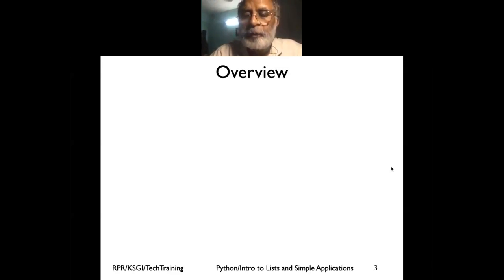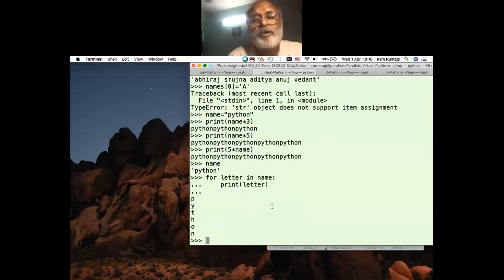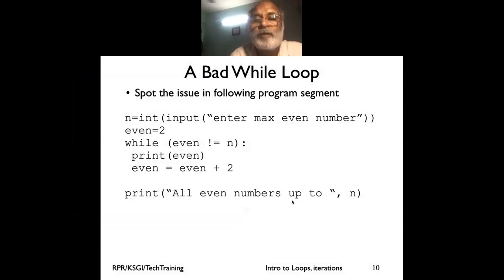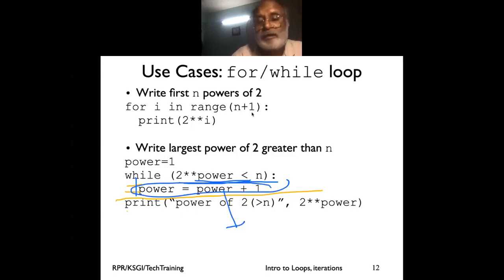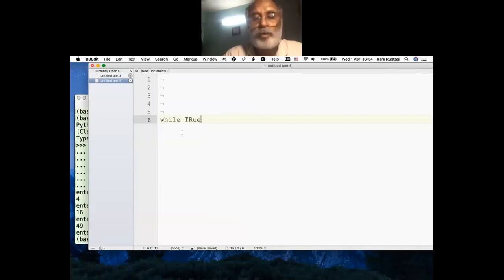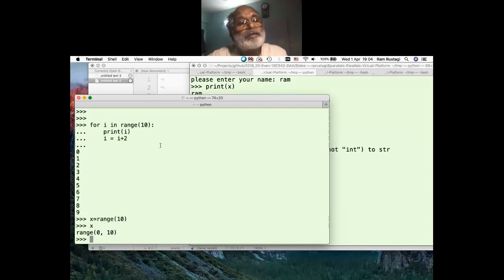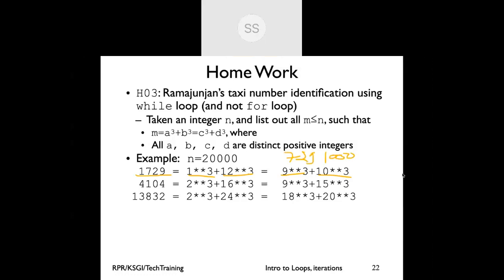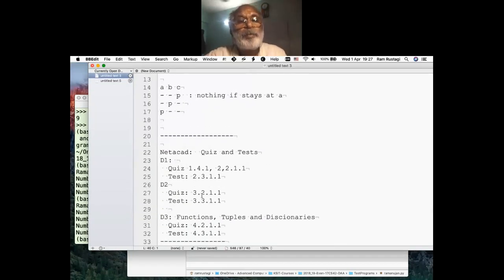MT Python Programming L05 : a) Strings, b) Loops - For and While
In this lecture, we discuss special characteristics associated with strings and meaning of immutability. We define use cases when for should be used and when while should be used.